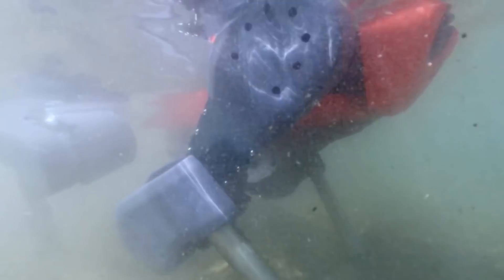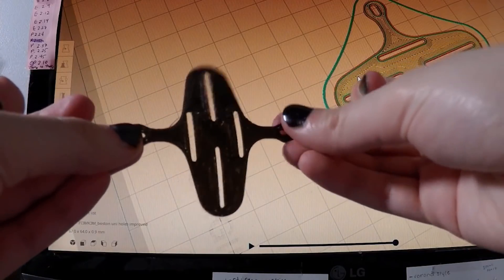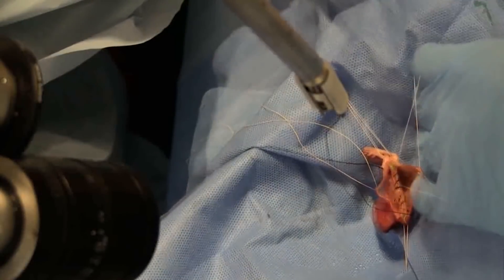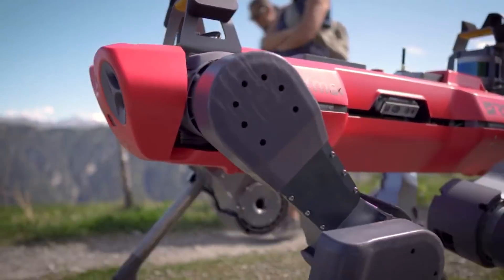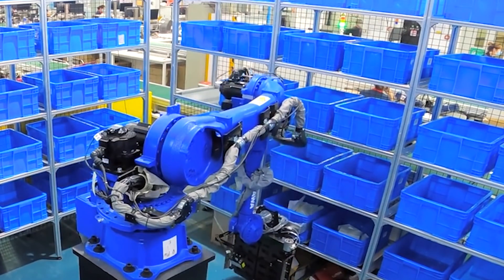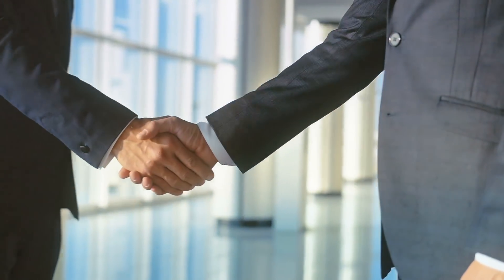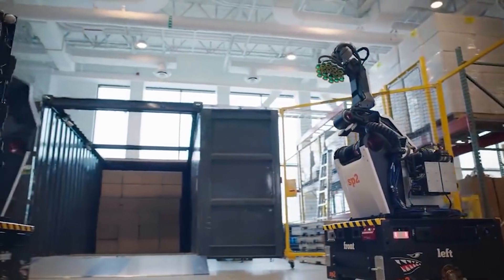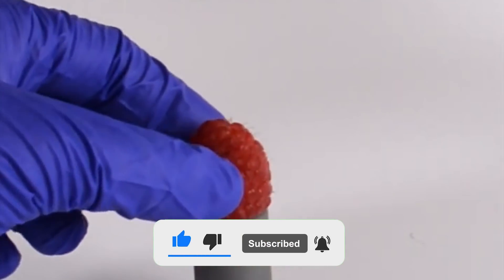LEAKED: Latest Robot and Future Technology News | Weekly Update #4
LEAKED: Latest Robot and Future Technology News #4

Every week we will update you about the latest news of the week related with Artificial Intelligence! In this video we will talk about some leaked topics. From yolk lifting robots, all robotic surgeries, robots that can hike, to Fedex, DHL, and Jeff Bezoz buying robots!